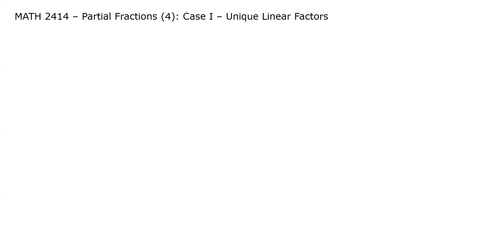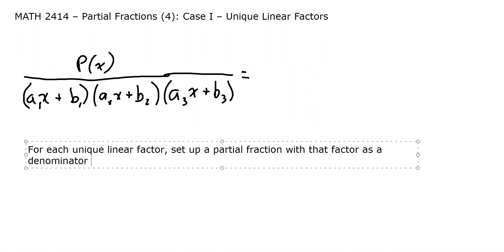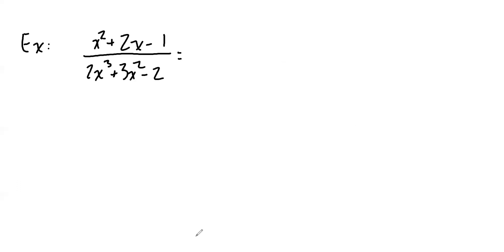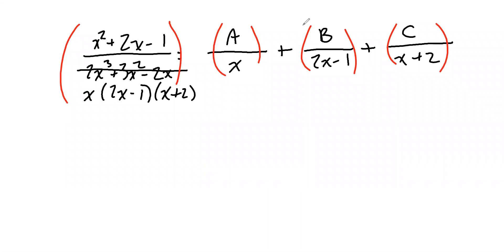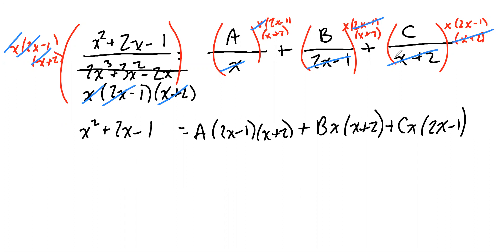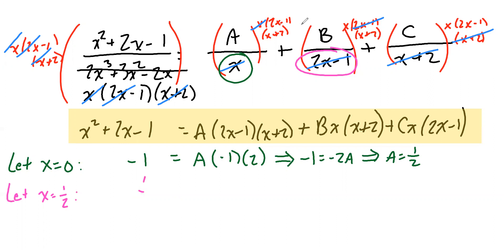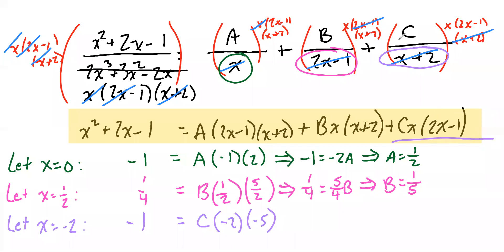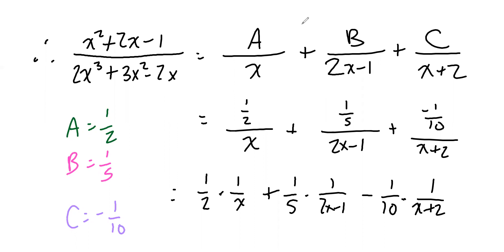MATH 2414 – Partial Fractions (4): Case I – Unique Linear Factors